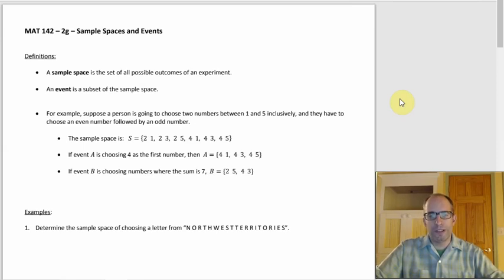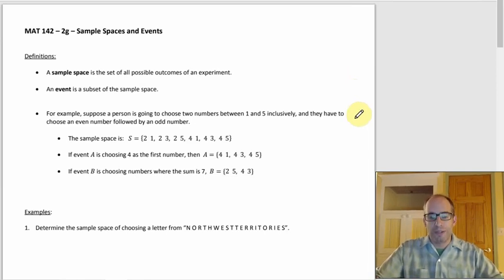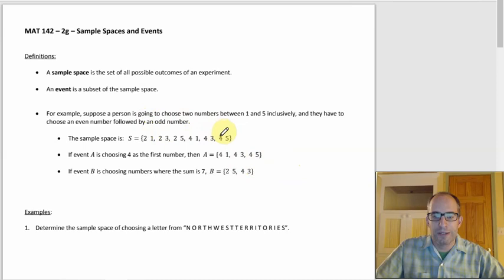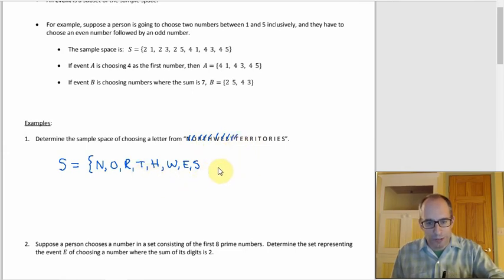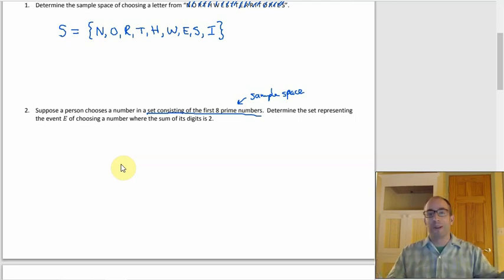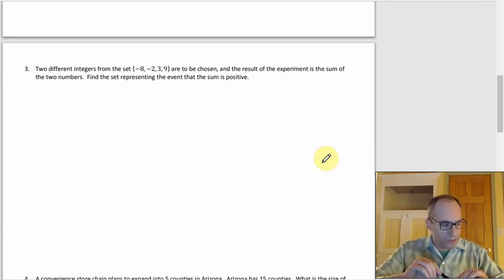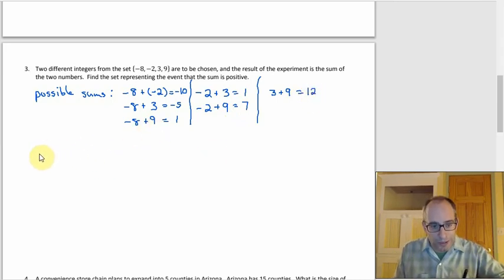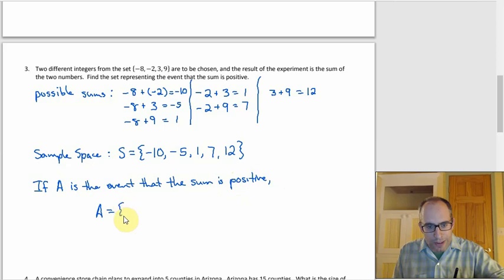MAT 142 - 2g - Sample Spaces and Events